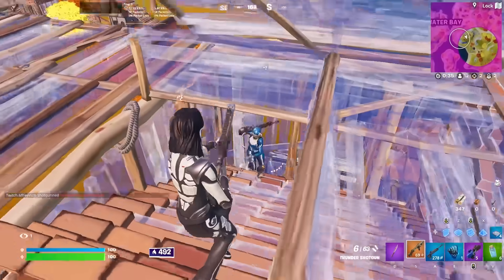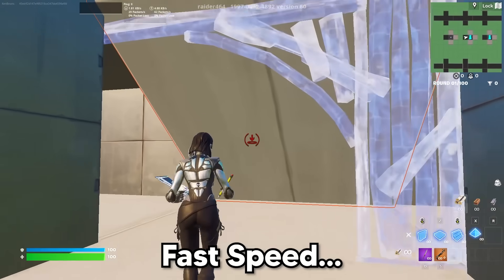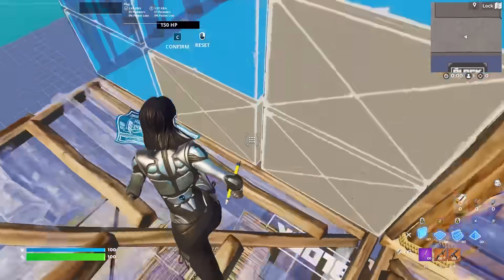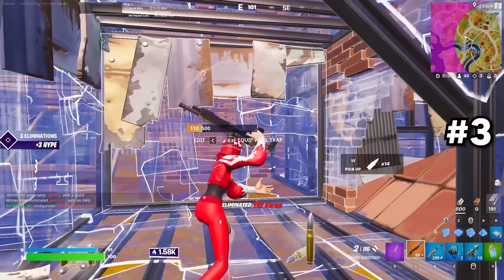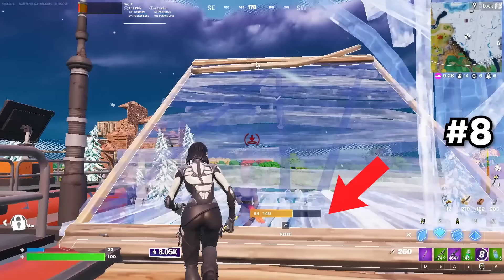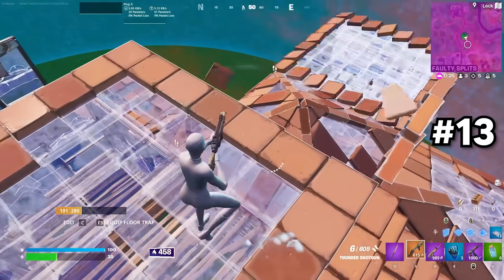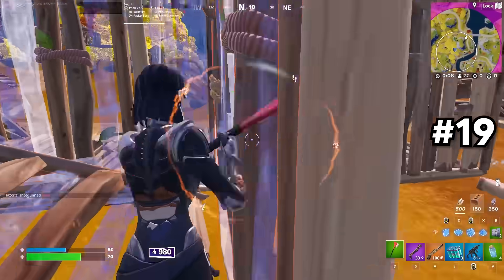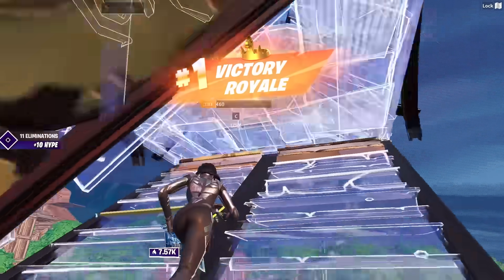How To BOX Players in Fortnite (Basic to Pro)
Useful Island Codes
Piece Control Map V1: 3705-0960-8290
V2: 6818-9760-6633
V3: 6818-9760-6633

How to box people in chapter 4. This is my tutorial for learning how to box people and predict them. I show over 20 different boxing scenarios as well as a guide for beginners to follow to catch up to some of the most used moves in Fortnite Battle Royale. I got my best tips and tricks for beginner players in here and if I was just starting out on Fortnite again. I would definitely want to know these things.

CODE ➞ KenBeans

Love yall :)

My Keyboard Joystick:
(with wrist rest)

0:00 Code KenBeans
0:38 Practice These Drills
1:08 Beginners Guide
2:50 Practice These Drills
3:48 23 Realistic Examples